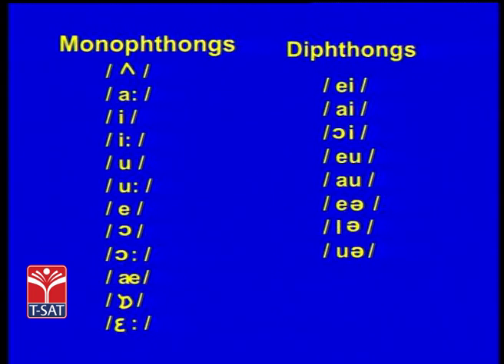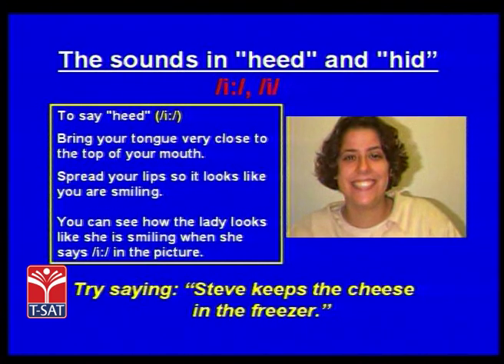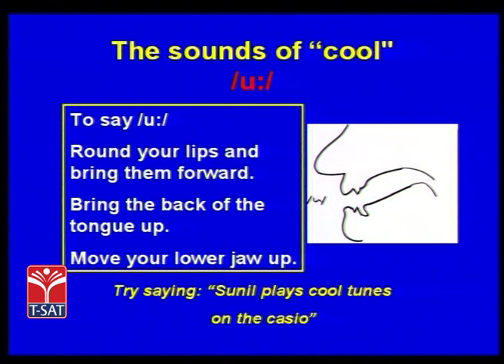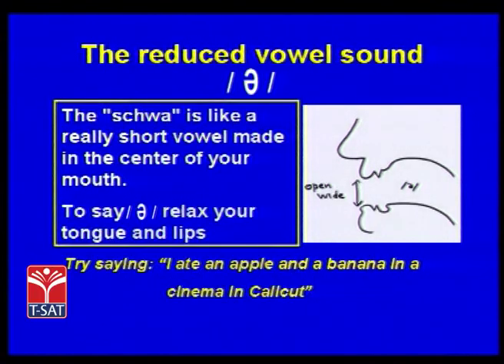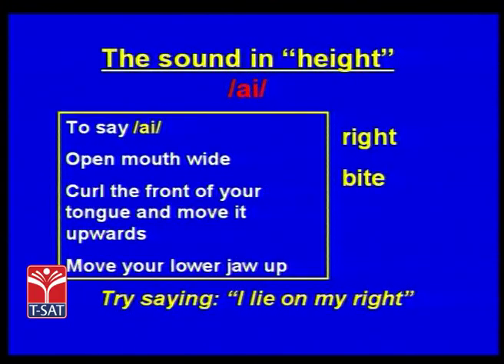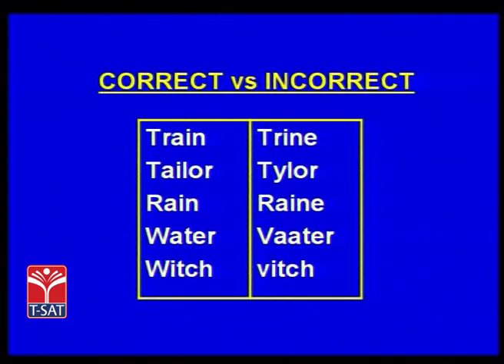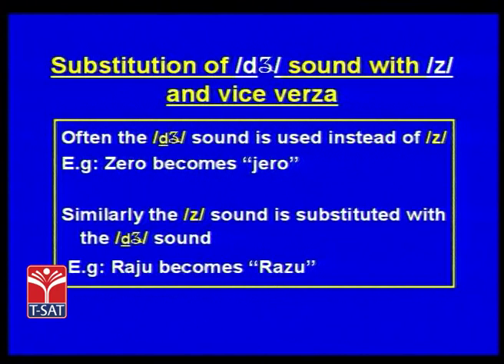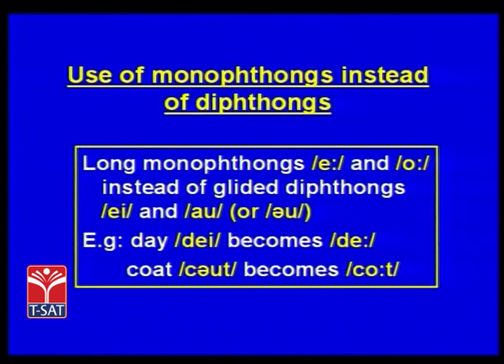T-SAT || English - The Sounds of English - P2 || Presented By Dr BRAOU